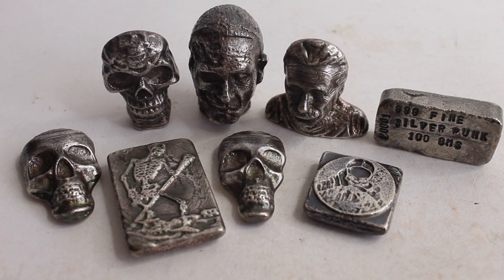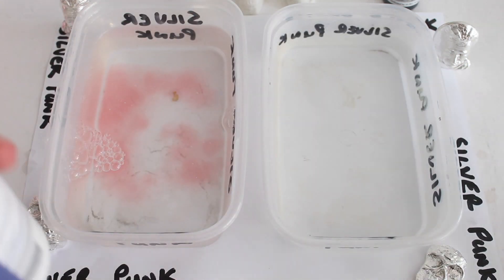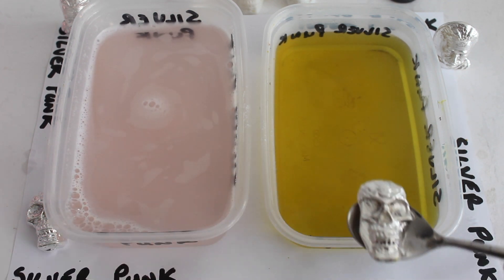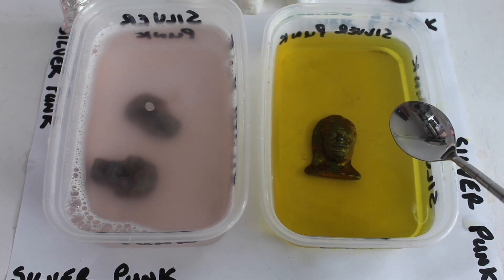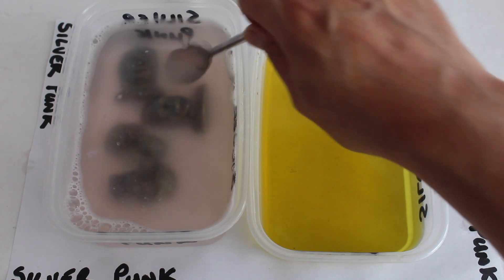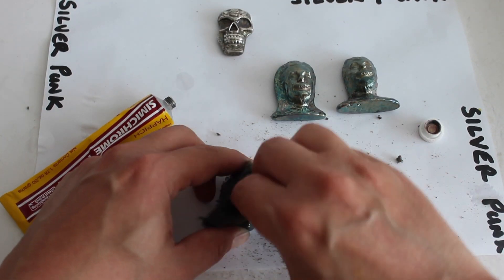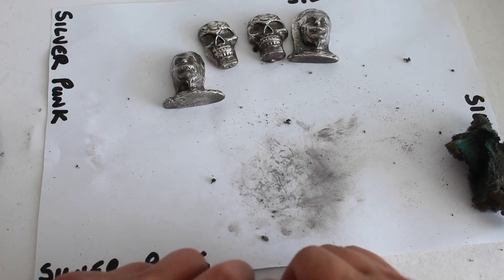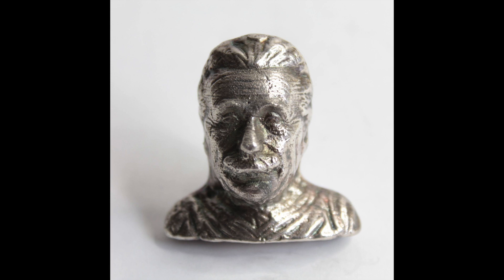How To TONE TARNISH SILVER the quick & simple method Tutorial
How To TONE TARNISH SILVER the simple & quick method Tutorial

In this video we show you how we do toning here at Silver Punk HQ we use the Liver of Sulphur method...get that window open!